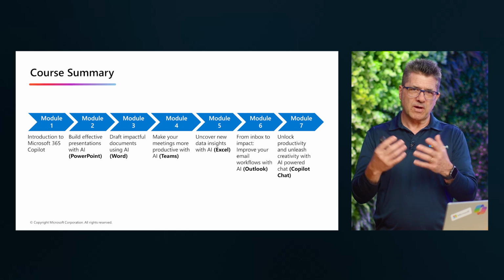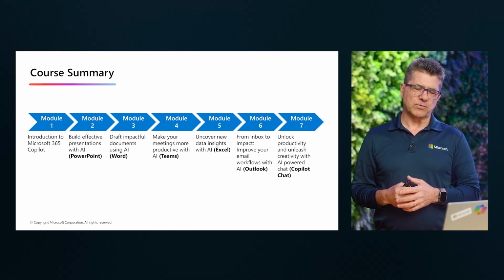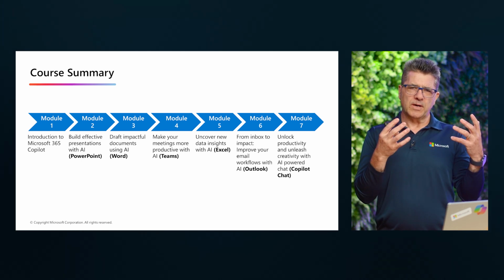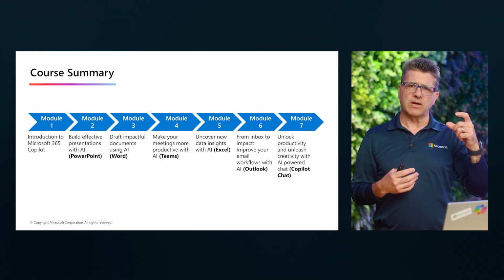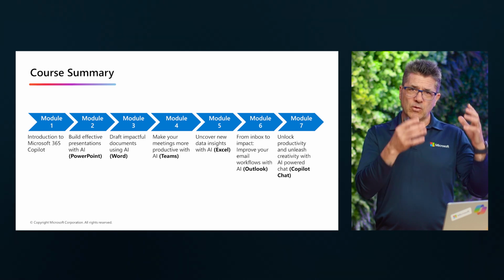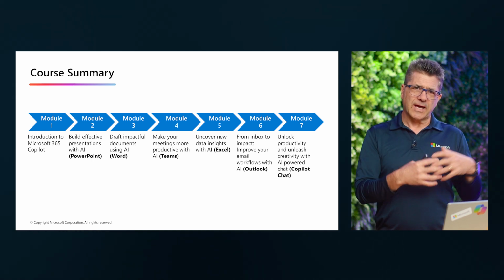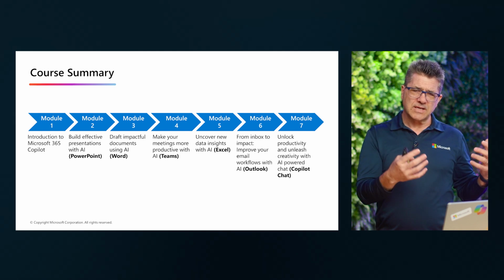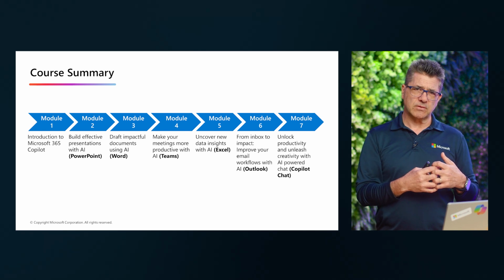Course Summary MS-4018 | Episode 9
This concludes the MS-4018: Draft, analyze, and present with Microsoft 365 Copilot course. The course summary will provide a comprehensive overview of how to leverage Microsoft 365 Copilot across various applications like PowerPoint, Word, Teams, Excel, and Outlook to enhance productivity and collaboration.